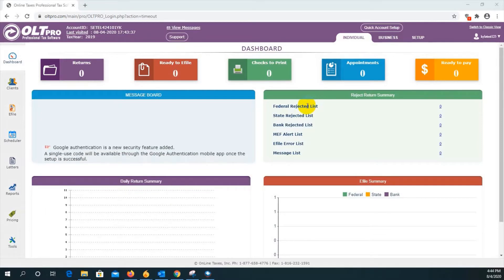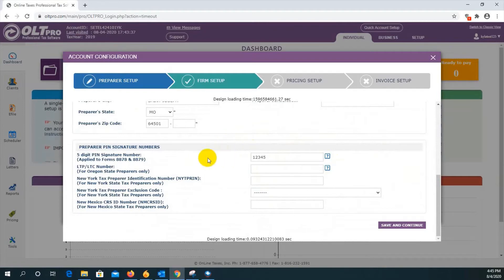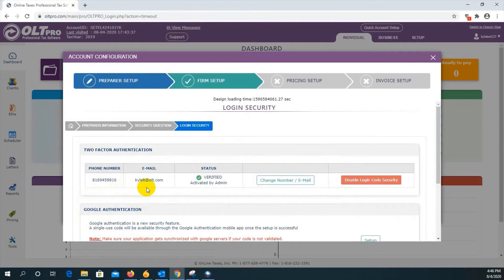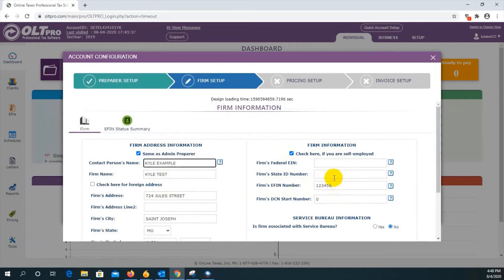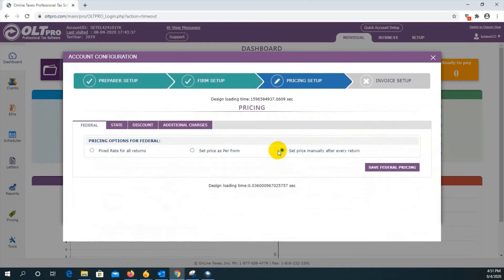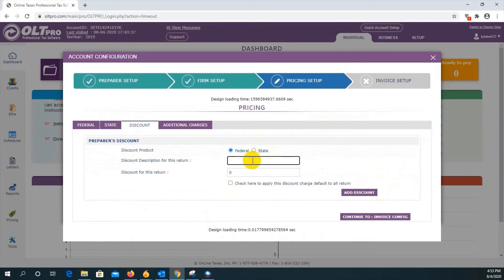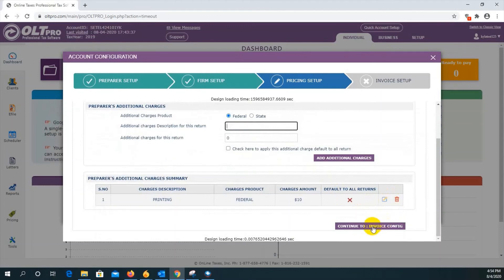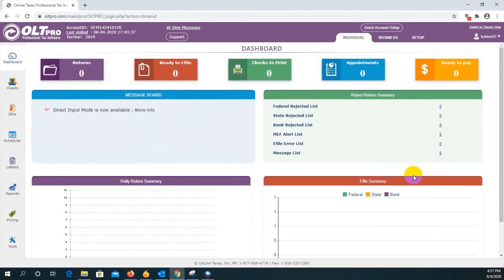OLTPro- Admin Account Setup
OLTPro-  Account Setup